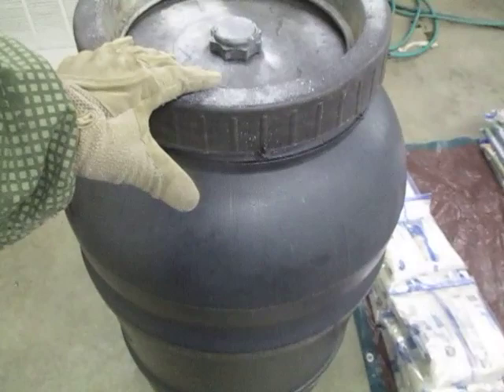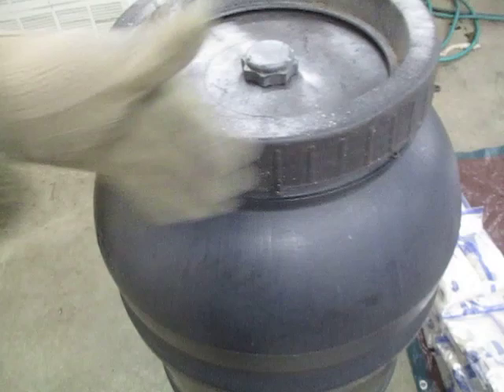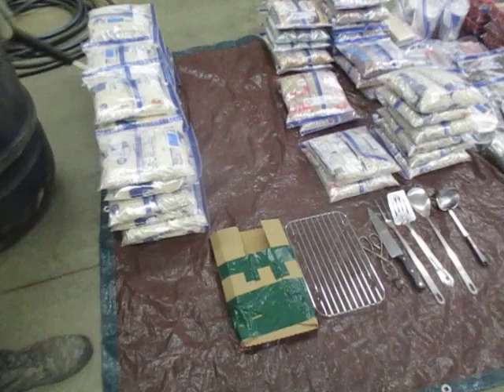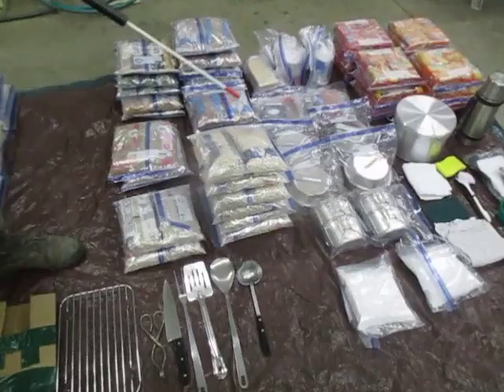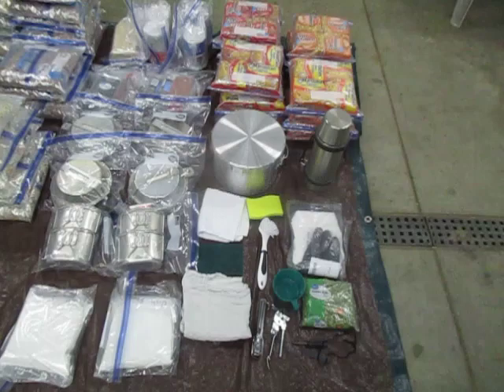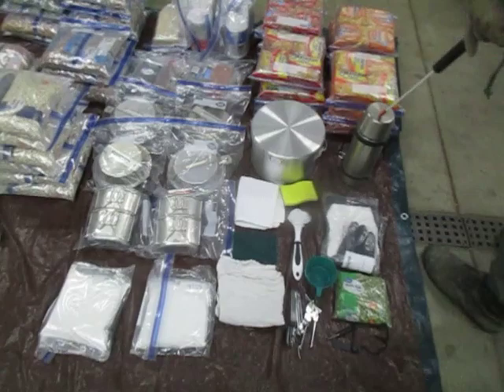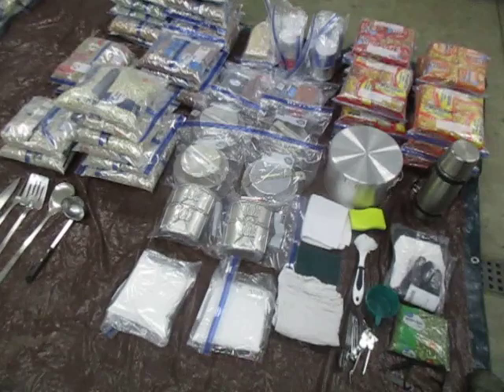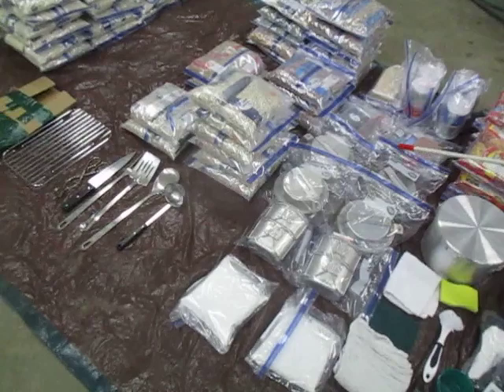What Can Fit In A 55 Gallon Cache Barrel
So how much can fit inside a 55 gallon barrel?